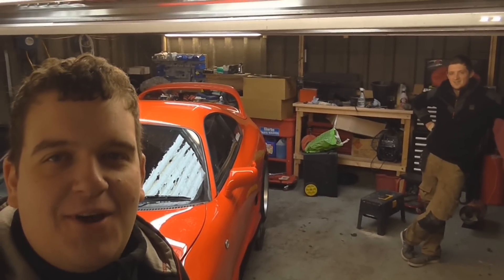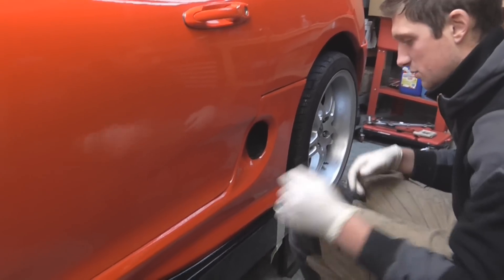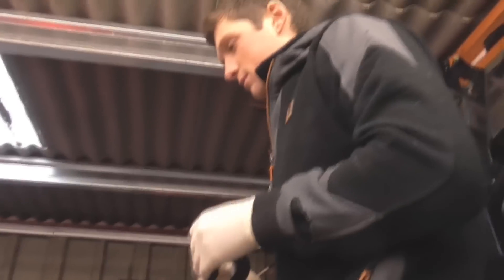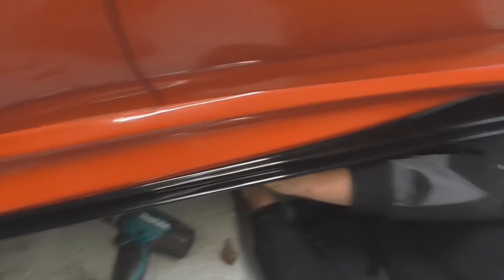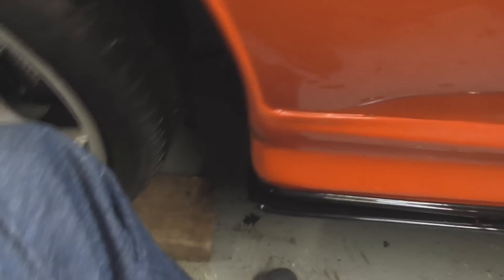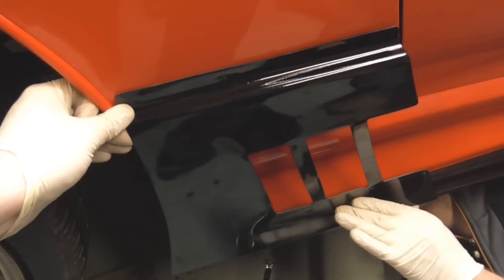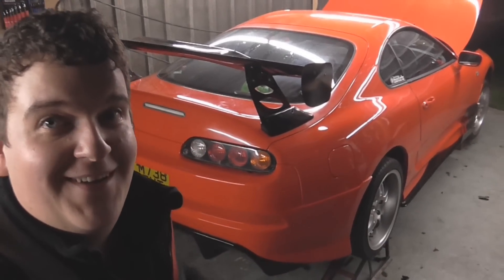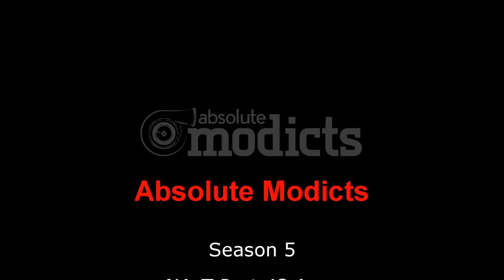SINGLE TURBO SUPRA AERO PACKAGE INSTALL - Part 43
Hello and welcome back to the garage. Its been some time since the last video, all will be explained in another video soon. Today we are installing our Ridox skirt extensions with air diverters and finally adding our big wing onto the car!

There is still lots of work to do, I do plan to have it drag racing later this year. More Aero work, More power upgrades including exhaust, new alarm, and new tyres :) topped off with a remap. not sure how and when this lot will get done, but that's the plan!

Thank you for taking the time to watch my video. I greatly appreciate your support. If you like the content and would love to see more videos from me.

I truly am grateful to all of my viewers and subscribers alike. So I want to say a huge thank you to all of you!

You will find links, videos, my shop and a whole heap of awesome content. So please take a look.